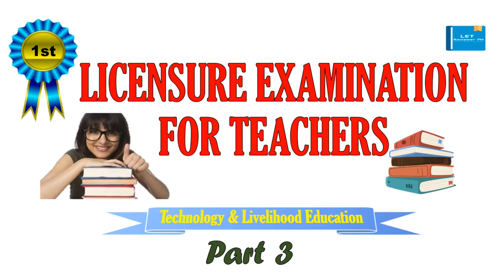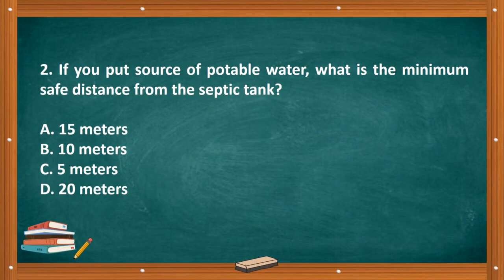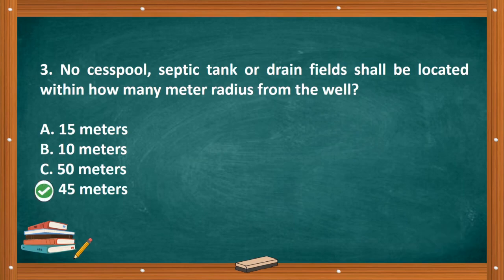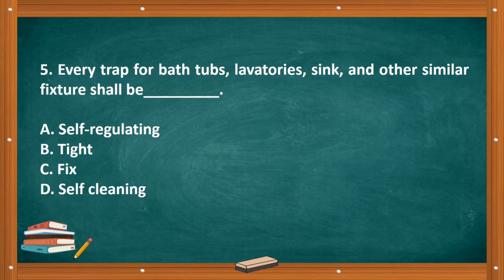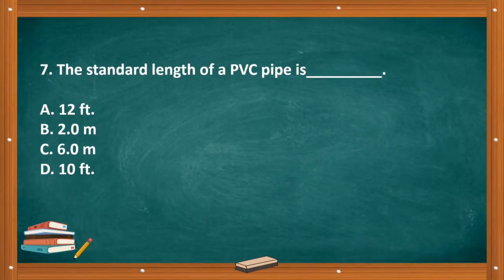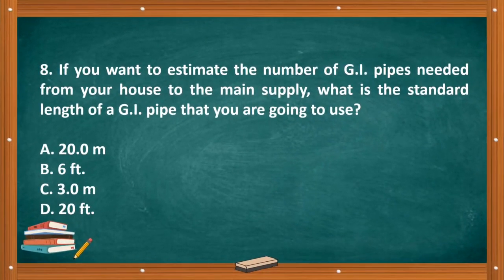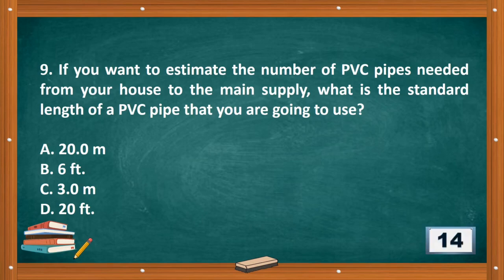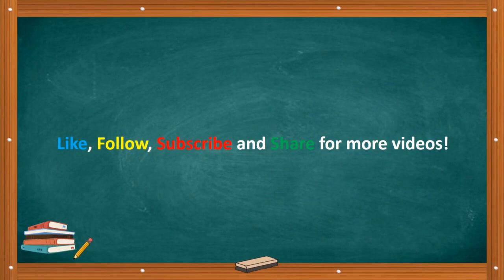TECHNOLOGY AND LIVELIHOOD EDUCATION PART 3 UPDATED LET REVIEWER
All the information included in this video are not claimed by the channel owner. It came from different sources like Google, books and review materials.

The creator of the channel do not own nor claim the content and music used in the video.

GOD BLESS🙏😇